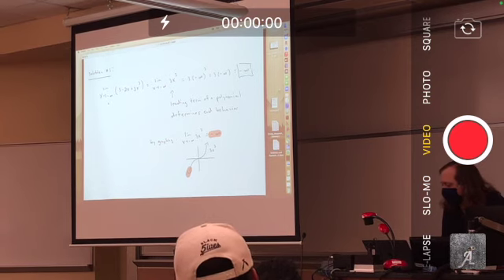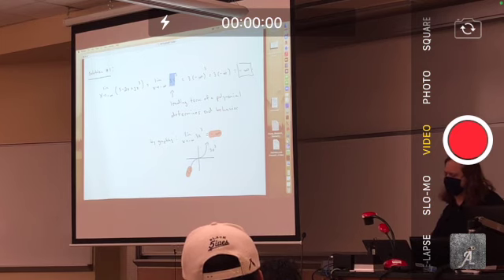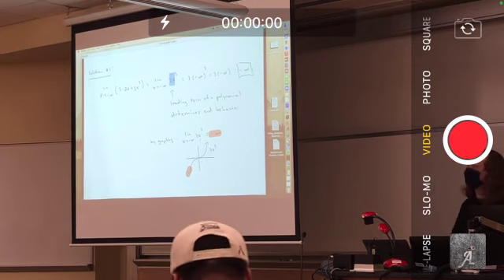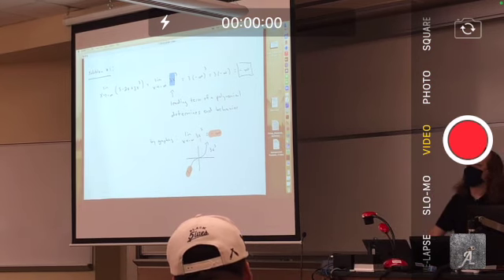1.6 Notes Wednesday